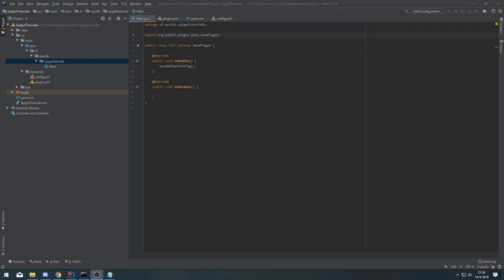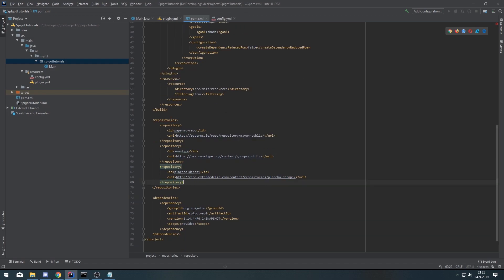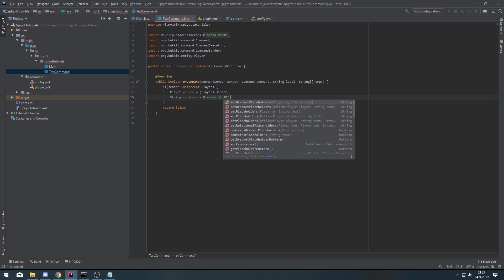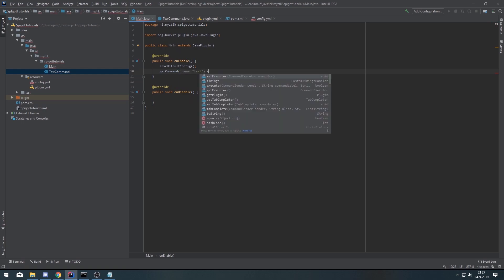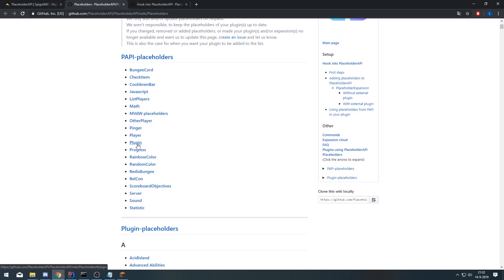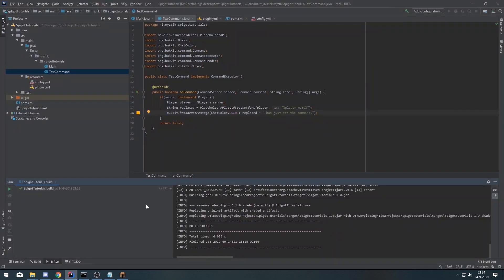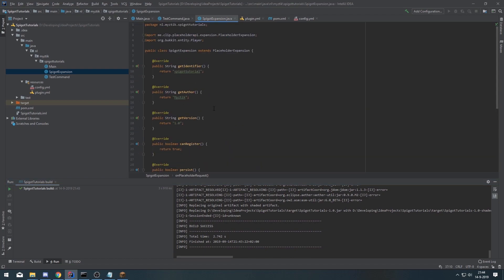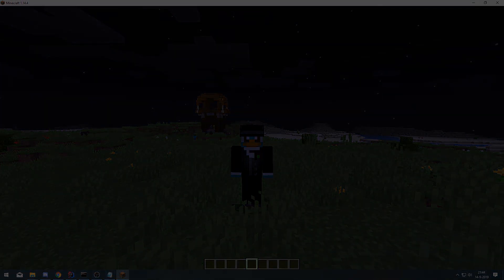Spigot Plugin Development - 48 - Placeholder API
In this episode, Myztik shows you how to use the Placeholder API. It starts off by using the various placeholders that come included with the API, but then also shows how to create custom placeholders for your plugin.